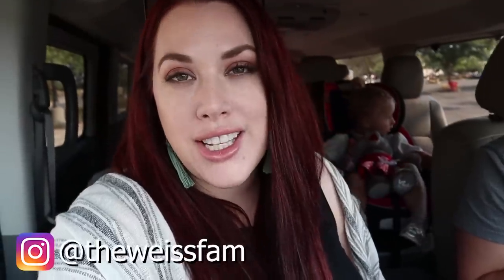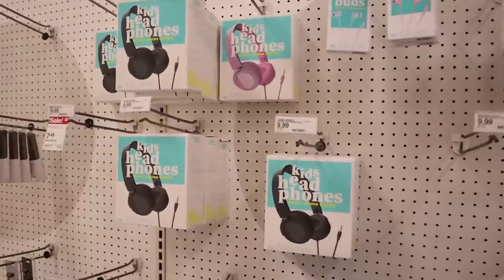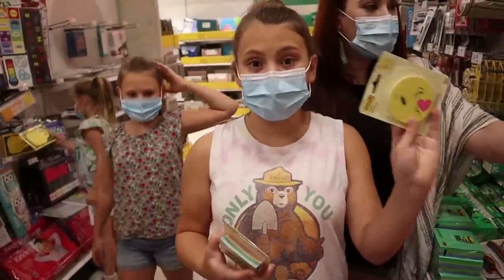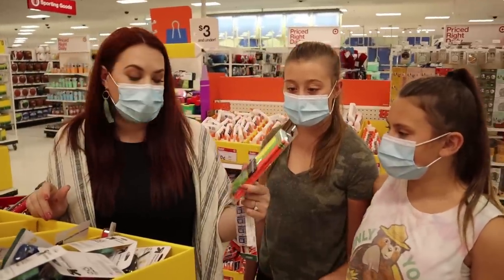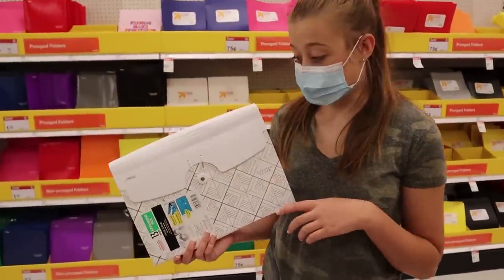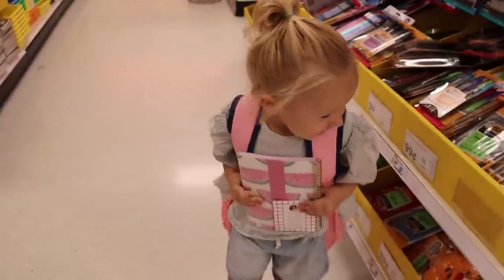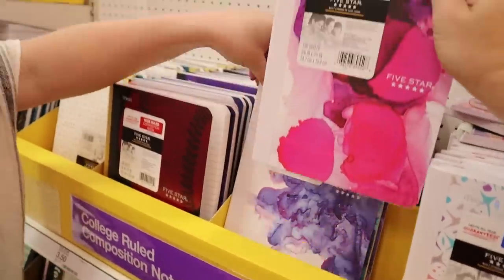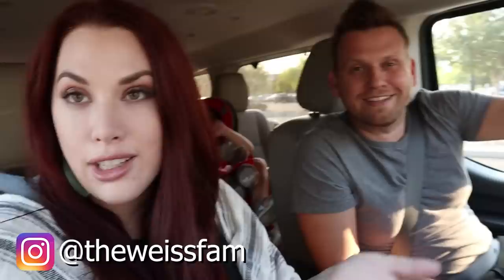BACK TO SCHOOL SHOPPING FOR OUR SCHOOL SUPPLIES GIVEAWAY!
In today's vlog - SHOPPING FOR OUR HUGE BACK TO SCHOOL GIVEAWAY 2020!

We go on a back to school shopping trip for school supplies! Whether you are a teen, college student or mom you will definitely want to win all these awesome back to school supplies for 2020!

69 Lincoln Blvd. Suite-A # 267